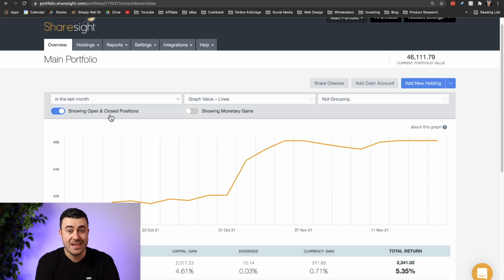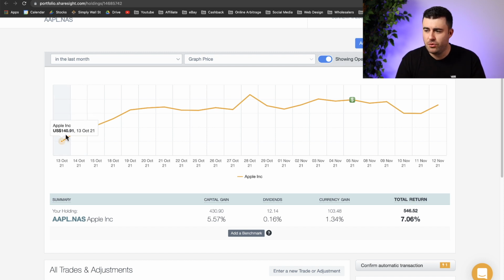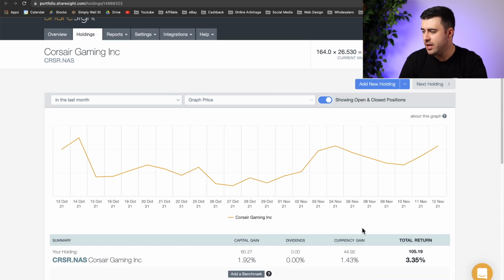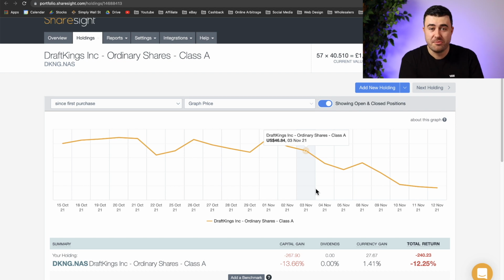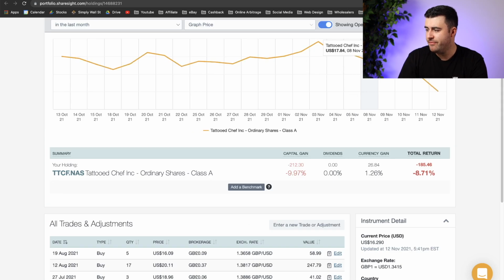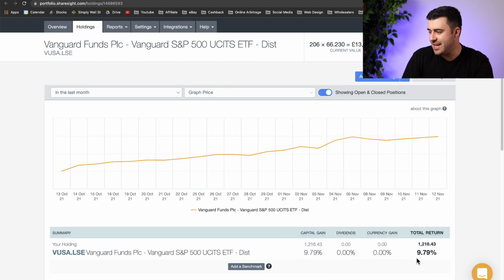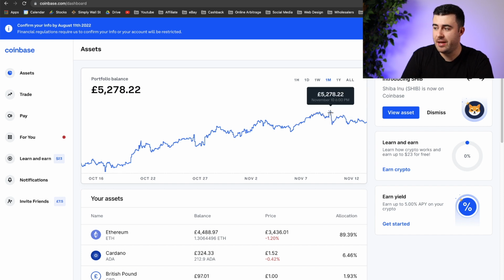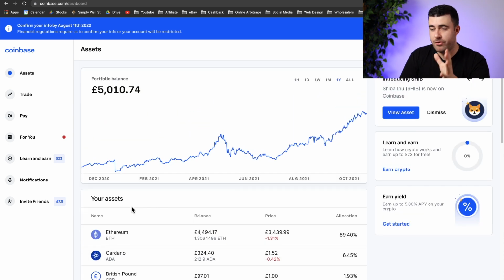My £50,000 Stocks & Crypto Portfolio Update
In this video,  I give an update to my Stocks & Crypto Portfolio.

ABOUT ME
I'm an Online Entrepreneur & Investor from the UK that makes videos about Personal Finance & Entrepreneurship.